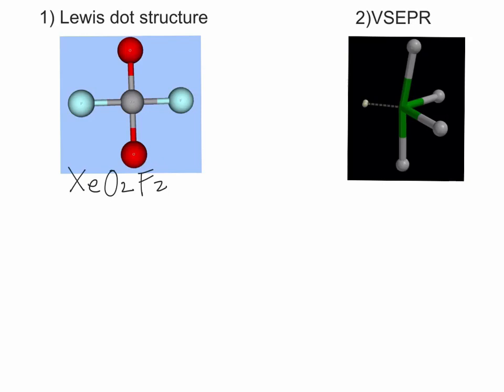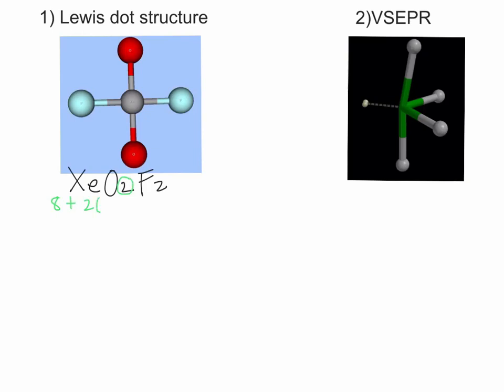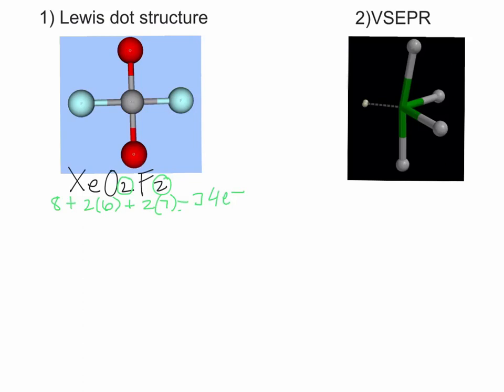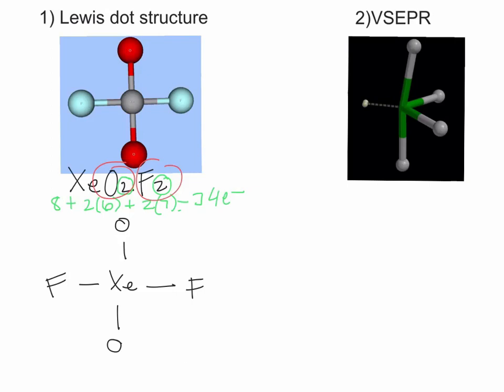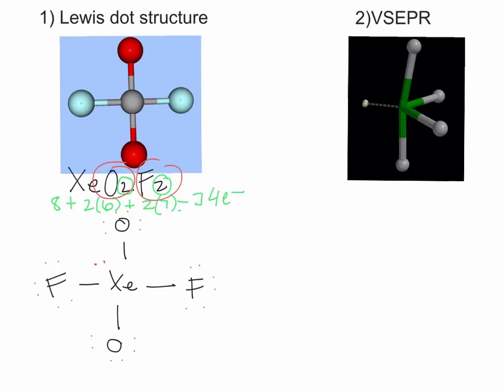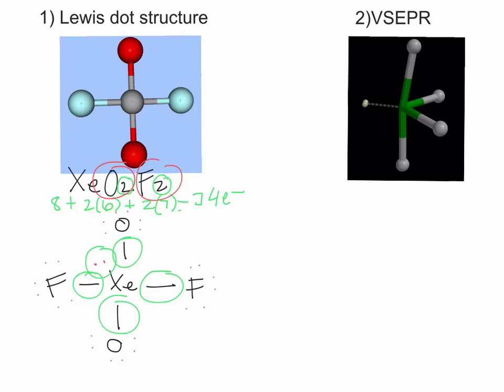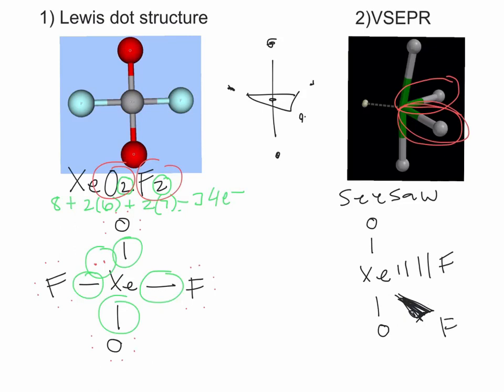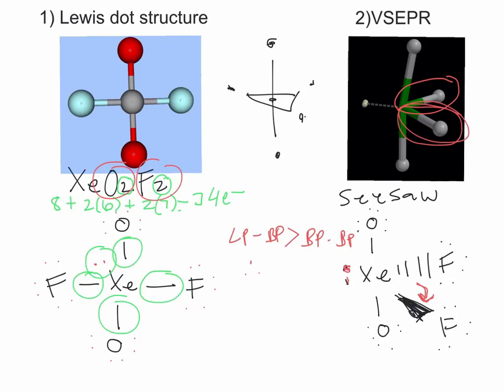Lewis dot structure and VSEPR (XeO2F2)